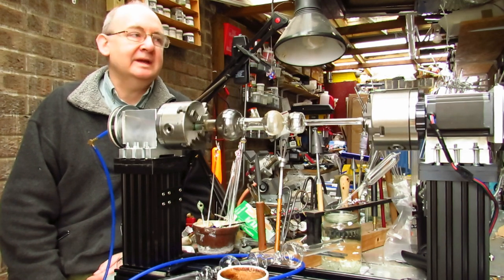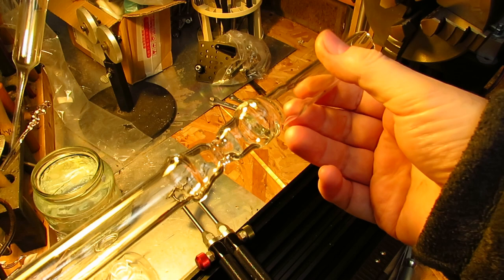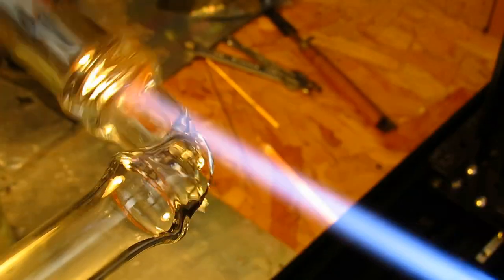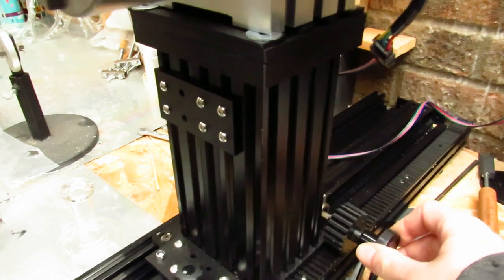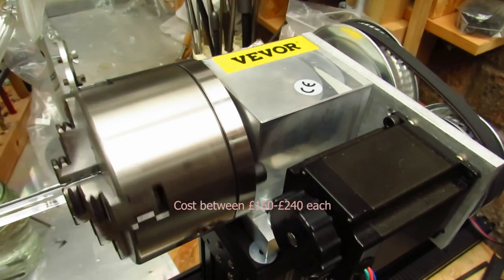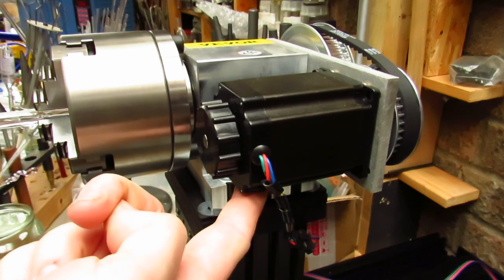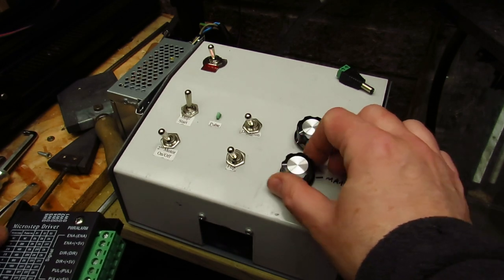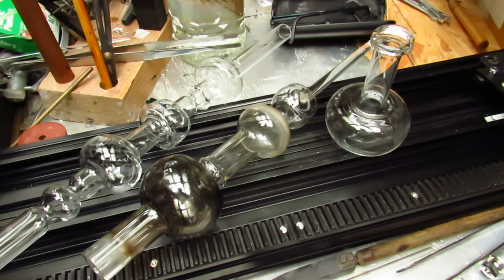Stepper motor Glass Lathe made using open build components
Details of recent small glass lathe I've built powered by two stepper motors to control the chucks. Created using open build components for 3D printers its a light weight. It has limitations (and normal engineering chucks rather than correct glass chucks) but makes a cheap entry level glass lathe that doesn't have all the complex gearing & interlinks of a traditional glass lathe. I am not making these to sell, or offering plans, this is information for the wider glass community to be used at your own risk - flameworking is dangerous & this is expensive to make if you don't have the correct skills. Hopefully this information can be used by anyone who wants to develop using digital lathes